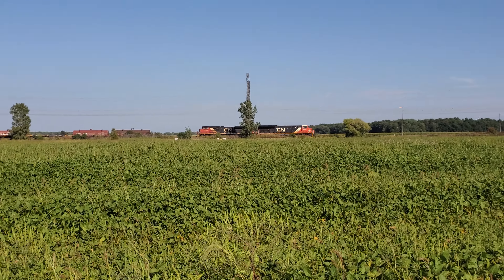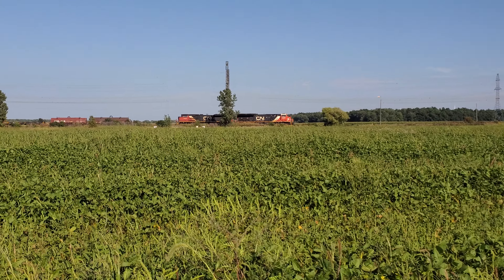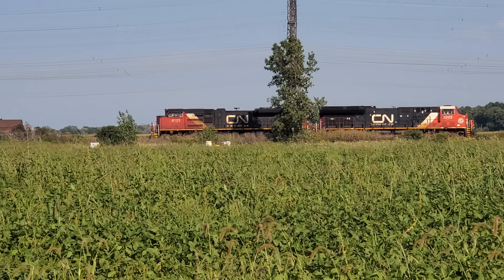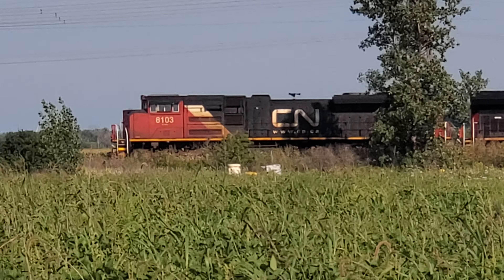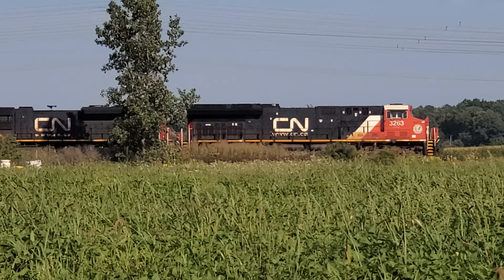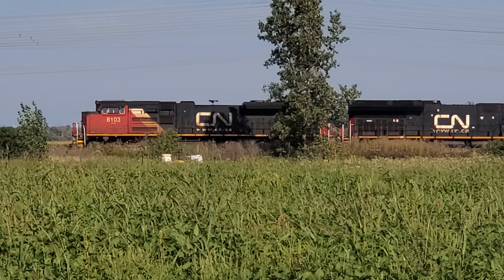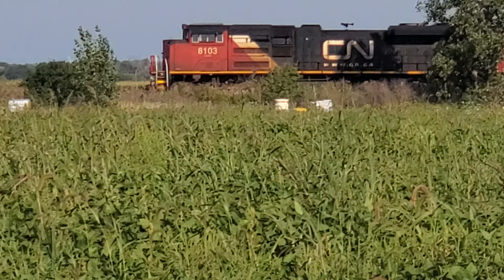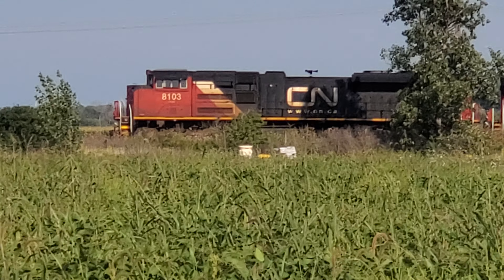MY FOURTH AND FINAL SD70ACE! CN 8103 and 3263 sitting in the SOR Garnet yard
I have now finally seen every CN ACe!
CN 8103 (SD70ACe)
CN 3263 (ET44AC)